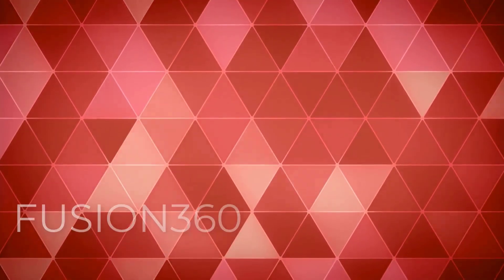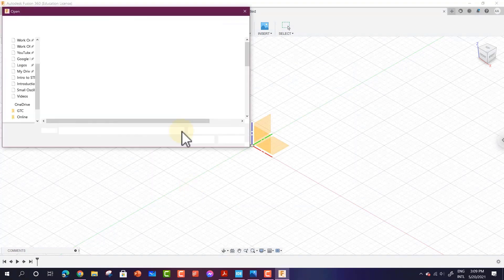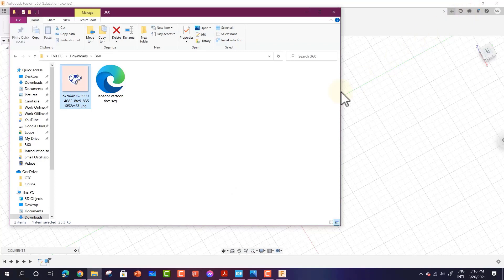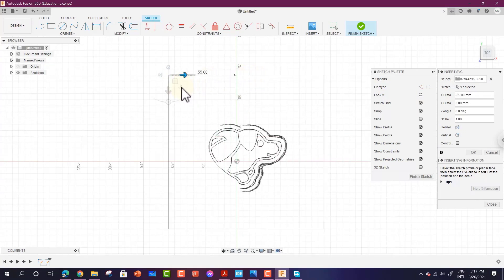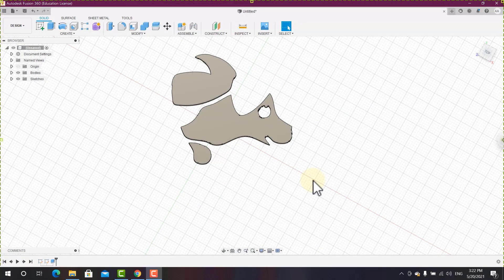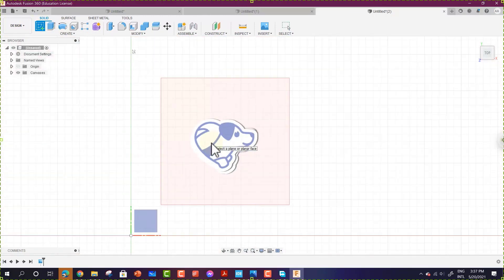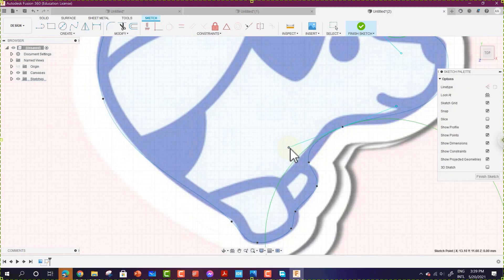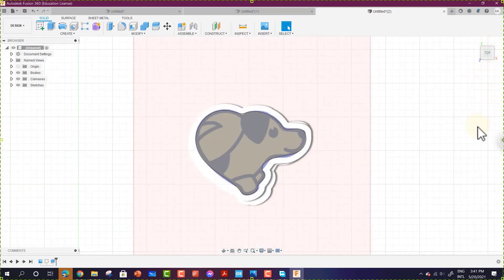Fusion 360 Turn Images to 3D Printed Art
In this video, I show you how to convert an image to a 3d model in Fusion 360. Converting an image to the 3D model can be achieved fairly easily.

Fusion 360 makes it really easy to turn a 2D picture into a 3D model for 3D printing! Use this technique to make wall art, coasters, cookie cutters, board game pieces, picture frames, etc. from your photos and images!